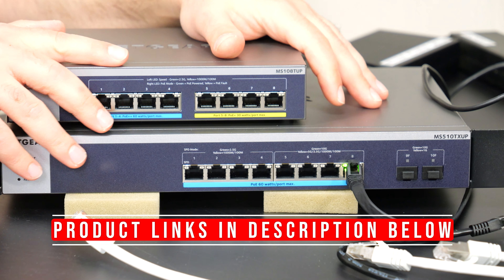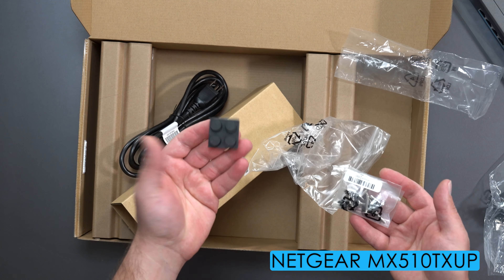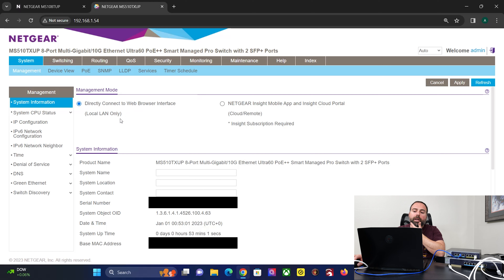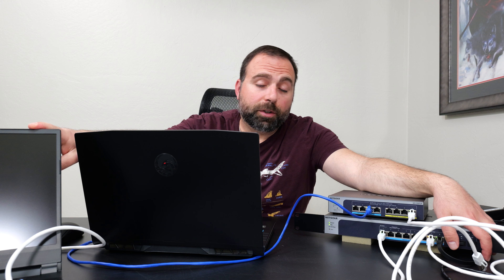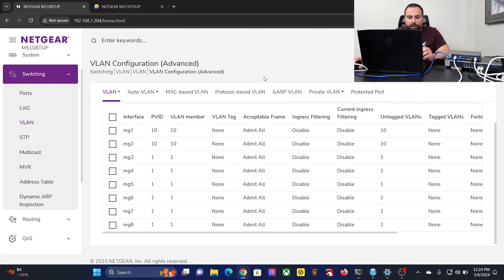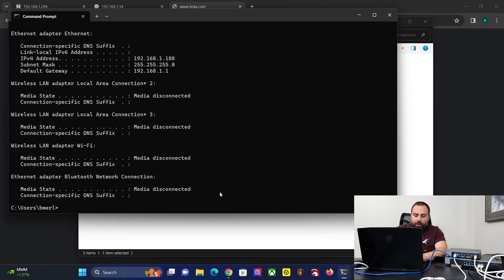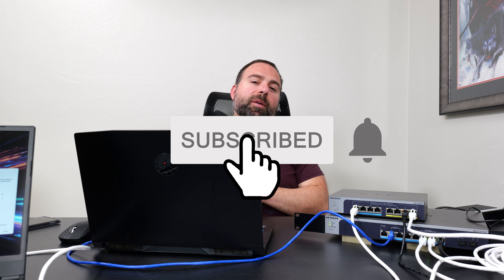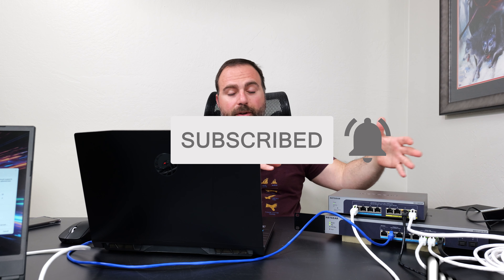NETGEAR MS108TUP and MS510TXUP Managed Switch Review | Web Interface and VLAN Setup Demo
In this NETGEAR MS108TUP (up to 2.5Gbps) and MS510TXUP (up to 10Gbps) managed switch review, we'll take a closer look at the web interface and demonstrate how to set up VLANs, explaining tagged/untagged ports with PVID with a demonstration. If you're in the market for a new managed switch, be sure to check out this video for a demo of its features!

Switches provided by NETGEAR for review

ethernet cable (cat7)

NETGEAR ORBI 970 Series (3 Pack)

Timeline
00:00:00 - NETGEAR MS108TUP and MS510TXUP Review
00:01:40 - NETGEAR MS108TUP Unboxing
00:02:45 - NETGEAR MS510TXUP Unboxing
00:03:43 - NETGEAR MS108TUP and MS510TXUP Setup
00:06:11 - NETGEAR MS108TUP and MS510TXUP Web Interface
00:09:46 - NETGEAR MS510TXUP PoE Options
00:12:29 - How to Setup a VLAN on One Switch
00:21:23 - How to Create a VLAN between 2 Managed Switches